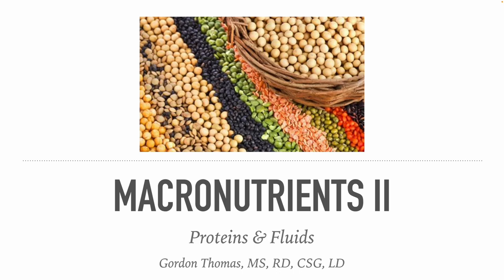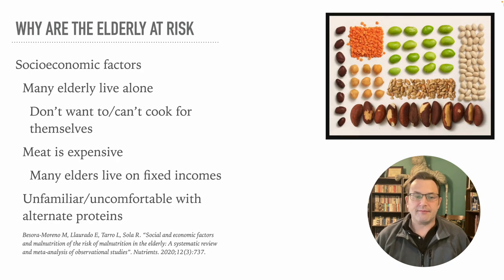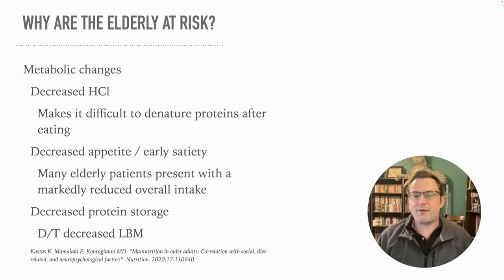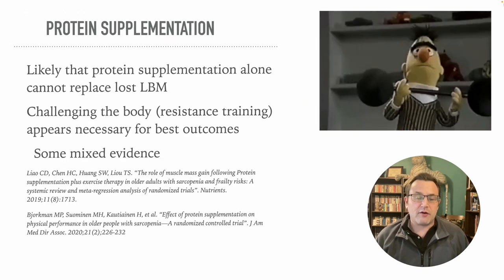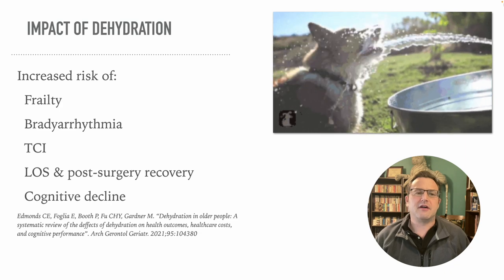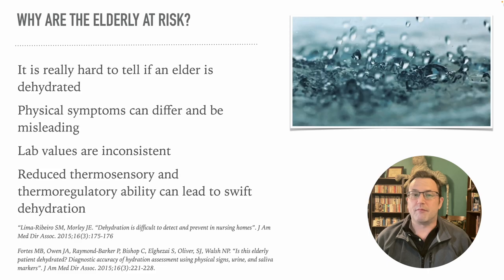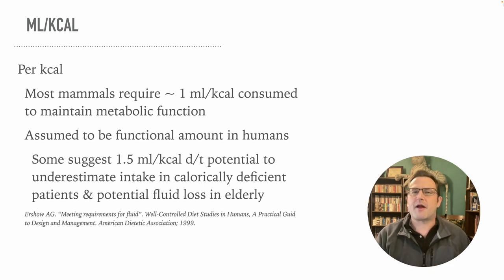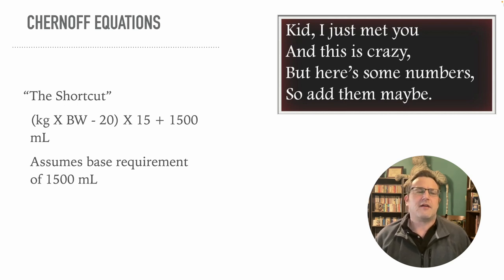NS 5344 Macronutrients II